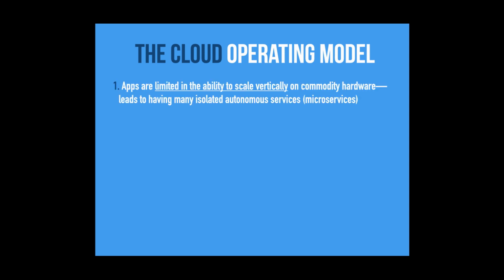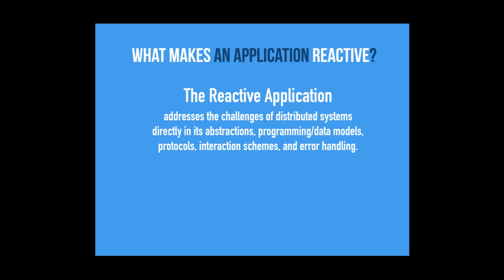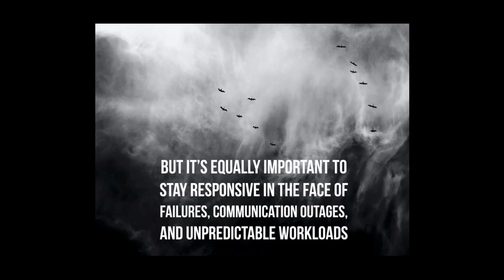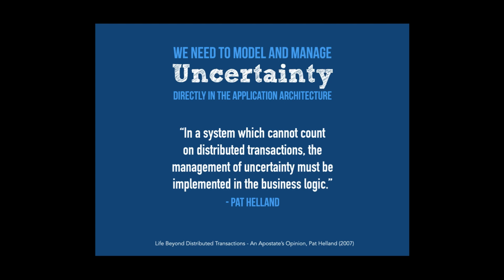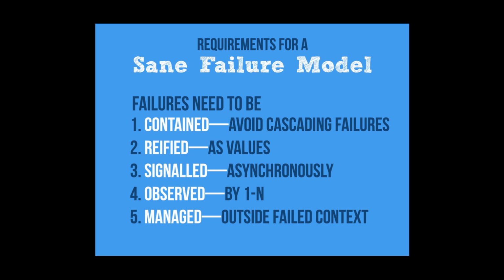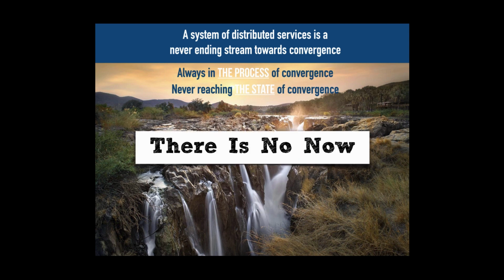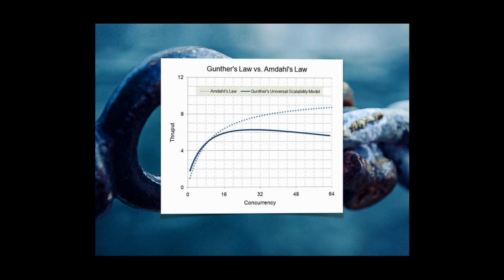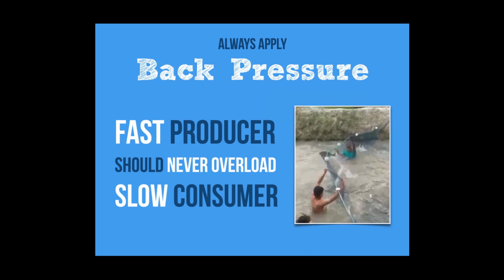The Reactive Principles: Eight Tenets For Building Cloud Native Applications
Building applications for the cloud means embracing a radically different architecture than that of a traditional single-machine monolith, requiring new tools, practices, and design patterns. The cloud’s distributed nature brings its own set of concerns–building a Cloud Native, Edge Native, or Internet of Things (IoT) application means building and running a distributed system on unreliable hardware and across unreliable networks.

In this presentation by Jonas Bonér, creator of Akka and founder/CTO of Lightbend, we’ll review a set of eight Reactive Principles that enable the design and implementation of Cloud Native applications–applications that are highly concurrent, distributed, performant, scalable, and resilient, while at the same time conserving resources when deploying, operating, and maintaining them.